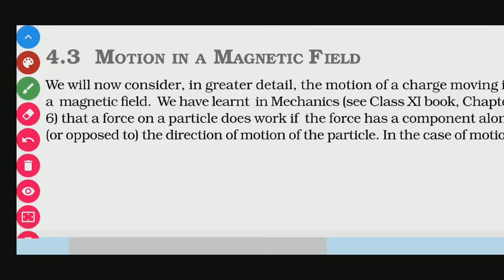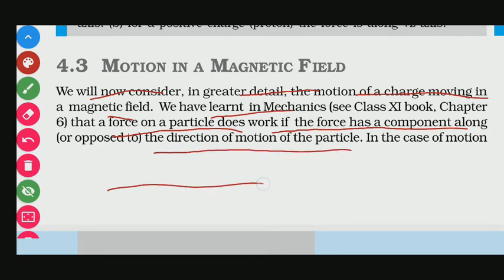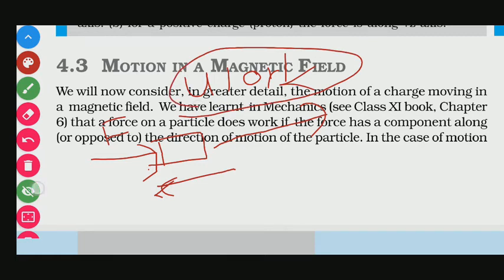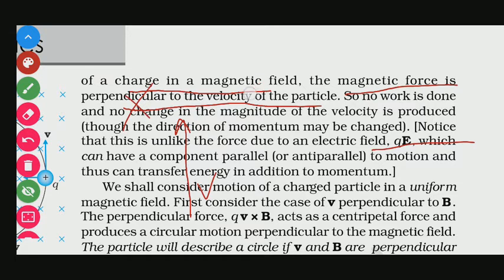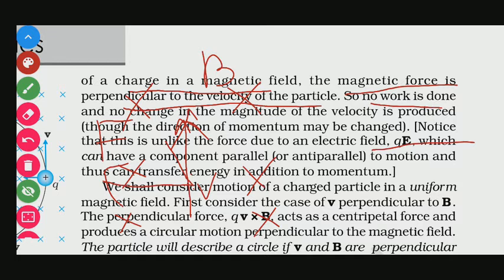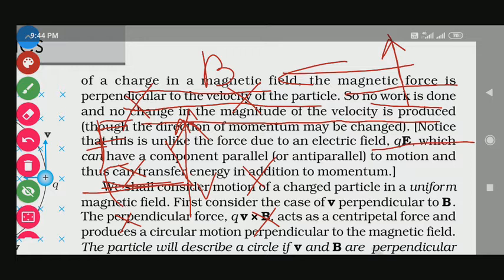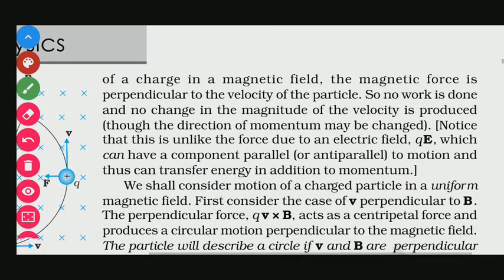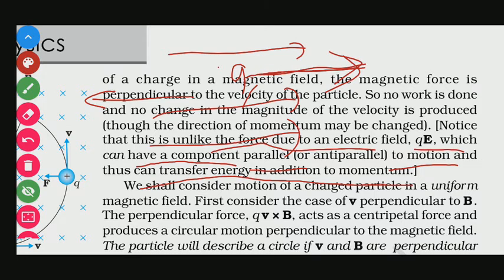4.3 MOTION IN A MAGNETIC FIELD NCERT CLASS XII PHYSICS CH-4 MOVING CHARGES AND MAGNETISM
4.3 MOTION IN A MAGNETIC FIELD NCERT CLASS XII PHYSICS CH-4 MOVING CHARGES AND MAGNETISM